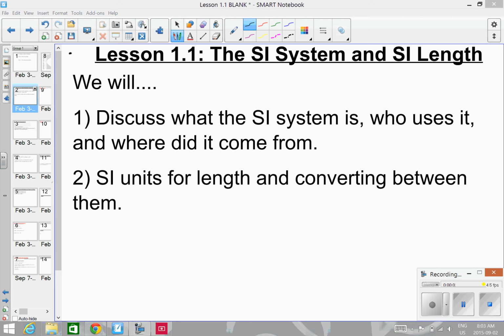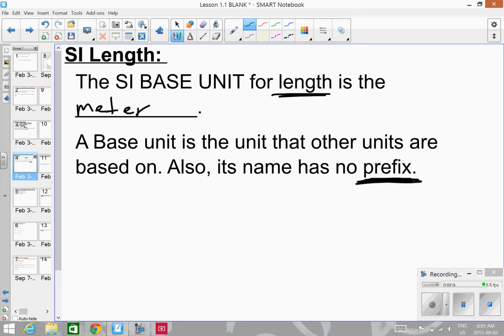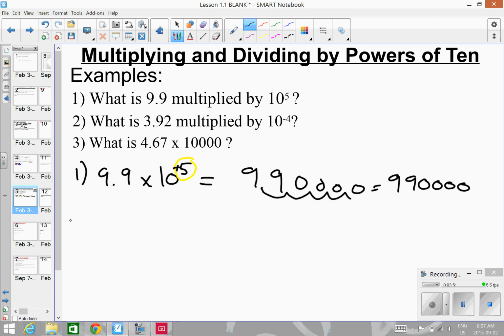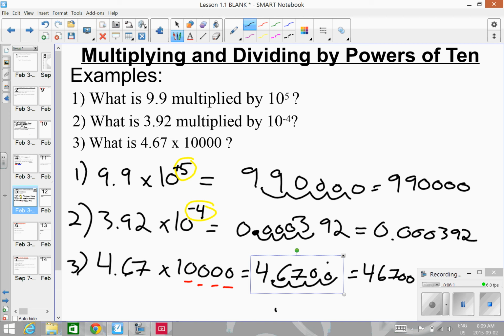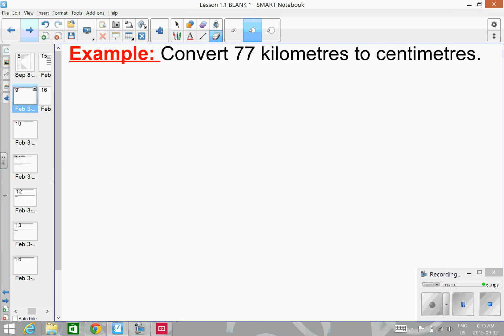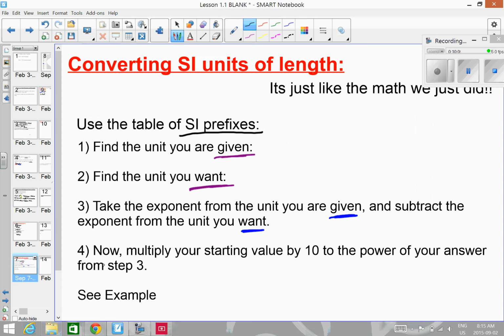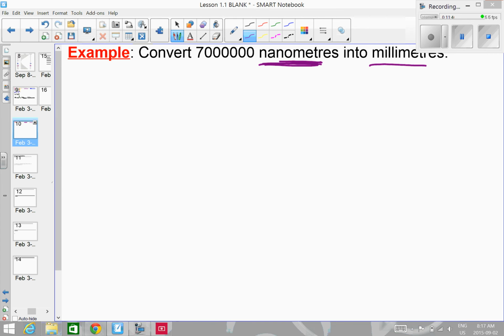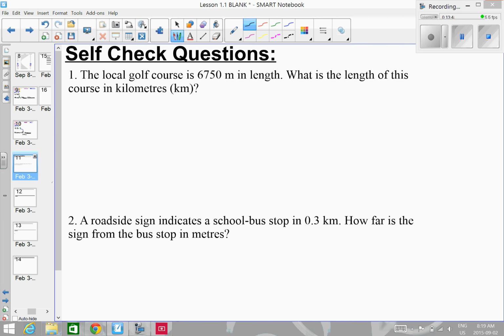Math 10-3 1.1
Math 10-3 Lesson 1.1 (Fall 2015)